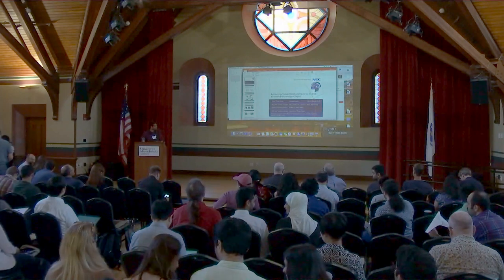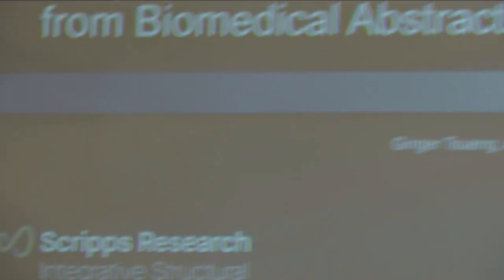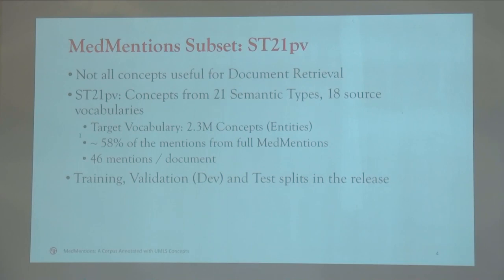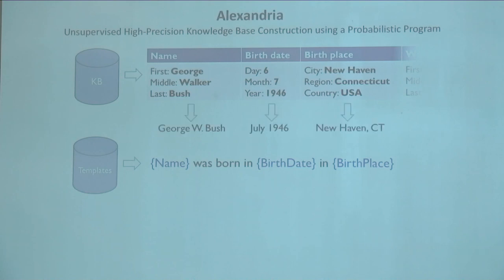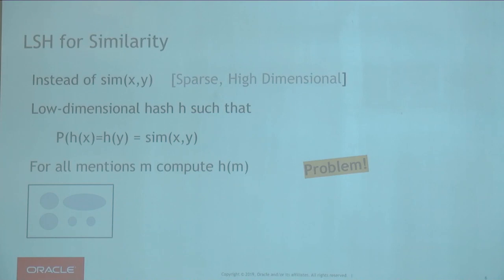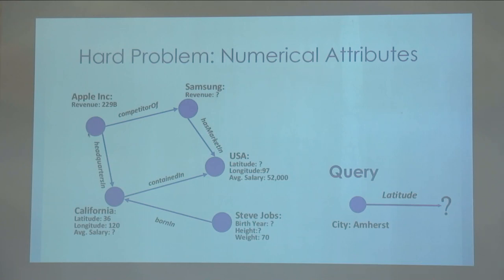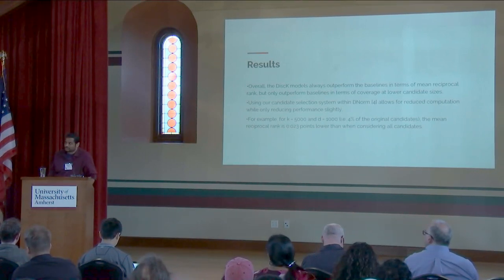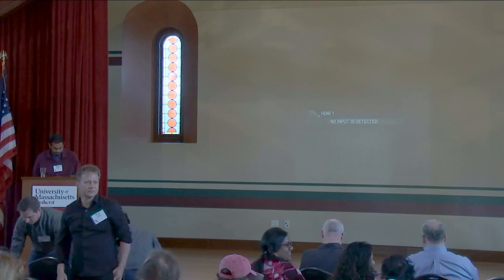AKBC 2019 Spotlight Paper Session 1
Spotlights Session at the first AKBC Conference in Amherst, MA.

Daniel Oñoro-Rubio, Mathias Niepert, Alberto García-Durán, Roberto González-Sánchez, Roberto J. López-Sastre
Answering Visual-Relational Queries in Web-Extracted Knowledge Graphs

Ginger Tsueng, Max Nanis, Jennifer T. Fouquier, Michael Mayers, Benjamin M. Good, Andrew I Su
Applying Citizen Science to Gene, Drug, Disease Relationship Extraction from Biomedical Abstracts

Sunil Mohan, Donghui Li
MedMentions: A Large Biomedical Corpus Annotated with UMLS Concepts

John Winn, John Guiver, Sam Webster, Yordan Zaykov, Martin Kukla, Dany Fabian
Alexandria: Unsupervised High-Precision Knowledge Base Construction using a Probabilistic Program

Michael Wick, Swetasudha Panda, Joseph Tassarotti, Jean-Baptiste Tristan
Scaling Hierarchical Coreference with Homomorphic Compression

Bhushan Kotnis, Alberto García-Durán
Learning Numerical Attributes in Knowledge Bases

Gaetano Rossiello, Alfio Gliozzo, Robert Farrell, Nicolas Fauceglia, Michael Glass
Learning Relational Representations by Analogy using Hierarchical Siamese Networks

Elliot Schumacher, Mark Dredze
Discriminative Candidate Generation for Medical Concept Linking